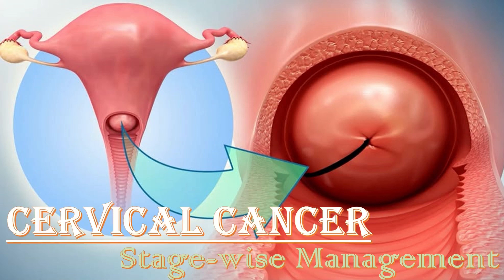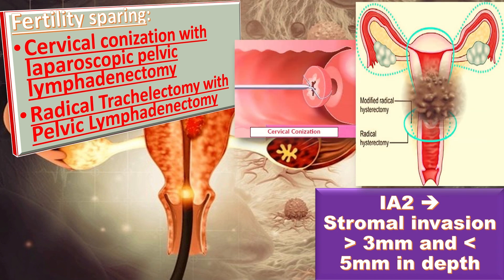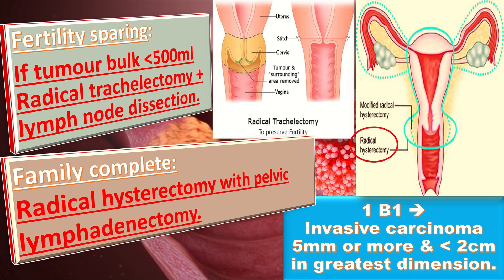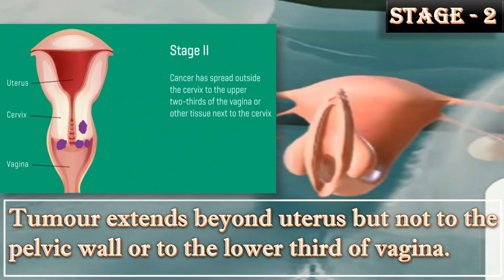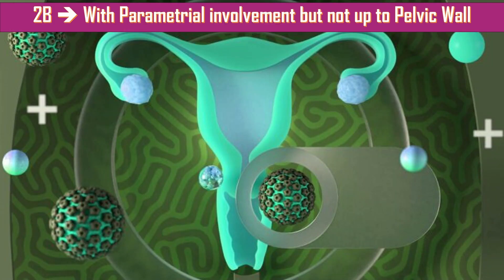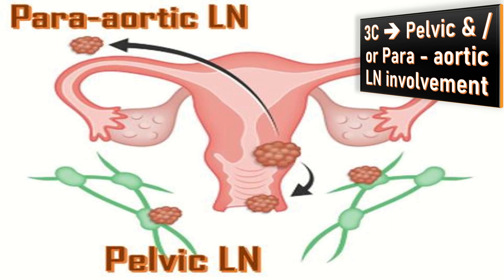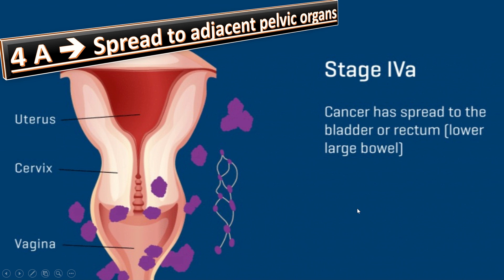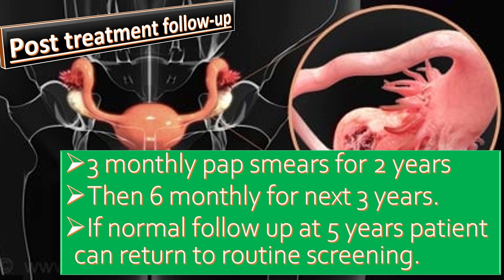Cervical Cancer stage wise Management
There are four stages of cervical cancer, which are usually written as Roman numerals I, II, III, and IV: Stage I: The cancer is in the cervix and has not spread to other organs or nearby tissues. This stage is divided into IA and IB, based on the size of the tumor and how deep it has invaded. Stage II: The cancer has progressed to a more advanced stage. Stage III: This stage can be further divided into 3A, 3B, and 3C. If scans show that the cancer has spread to the lymph nodes, stage 3C is further divided into 3C1 and 3C2. Stage IV: The most advanced stage of cervical cancer.
 abnormal bleeding
 pelvic pain
 genital itching
 urinary incontinence
 urinary tract or vaginal infections
 endometriosis
 breast disorders
 hormonal disorders
 dilation and curettage
 biopsy
 tubal ligation for female sterilization
 laser surgery
 vaginal delivery
 caesarean delivery
 pelvic exams
 pap smears
 clinical breast exams
 mammographies
 cancer screenings
 perimenopause
 menopause
 prenatal care
 infertility treatment
 postpartum depression
 easing cramps
 irregular or abnormal bleeding
 mood swings
 vaginal dryness
 hot flushes
 bone loss
 incontinence